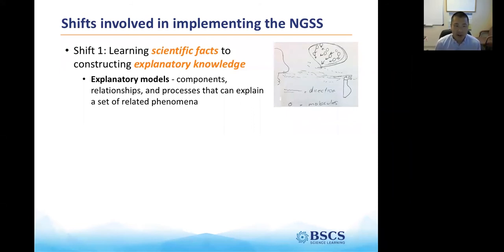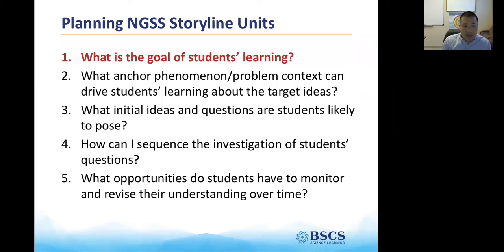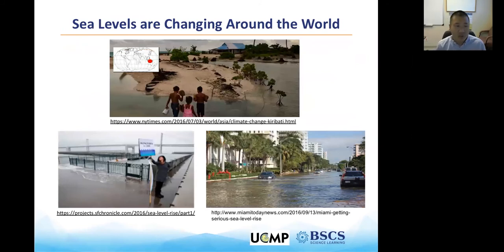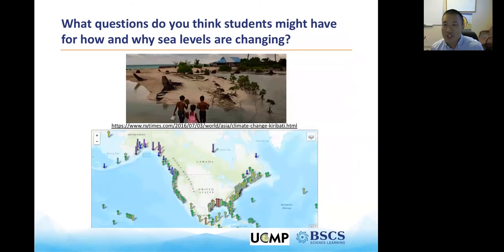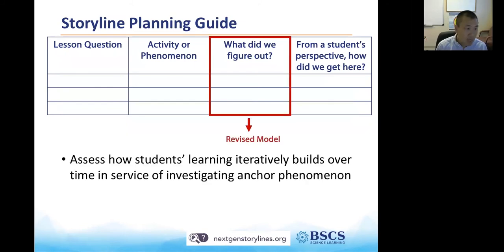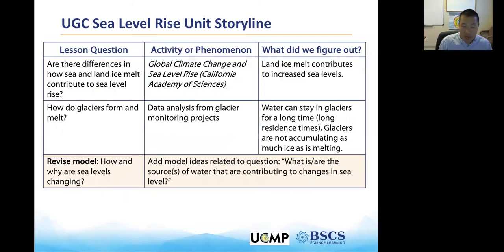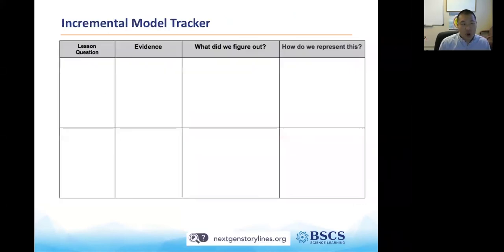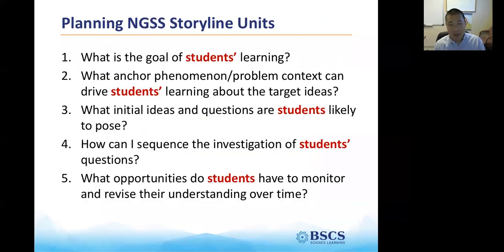Designing Instructional Units Using the NGSS Storyline Approach to Support Student Sensemaking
Implementing the NGSS calls for students to use disciplinary norms and practices to construct explanatory knowledge. Critical to this goal is shifting the source of epistemic agency from the teacher to the students. This webinar will describe the NGSS Storyline Approach, which organizes units of instruction around students' iterative investigation and explanation of an anchor phenomenon. This webinar will also discuss tools and routines that teachers can use to design instruction using this approach.

Presenter:
Abe Lo, Ph.D., Science Educator